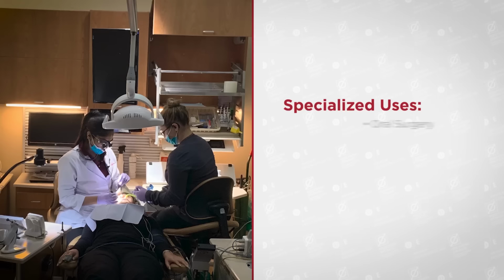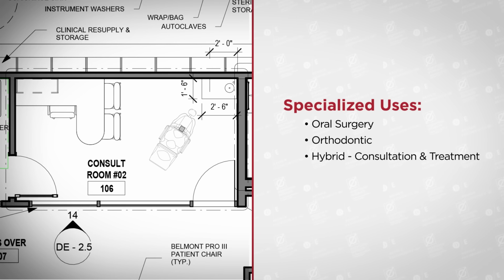Should Every Operatory Be Universal? The Truth about Dental Office Design.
Should every operatory in your dental office be designed to handle any procedure at any time? It sounds simple, but is the “universal treatment room” model really the most efficient choice for your practice?

In this video, we break down the pros and cons of universal treatment rooms and compare them to purpose-built setups like dedicated hygiene operatories.

At Design Ergonomics we help dentists create the most efficient, productive, and beautiful practices to meet their unique goals. Our design approach, developed over 25 years of working exclusively for the dental industry, has a proven track record for high-flow, high-efficiency success.

Our sister company, Ergonomic Products designs and manufactures the most productive dental delivery systems on Earth, as well as the dental lights, in-wall cabinets, dental patient chairs, and sterilization centers to support their systems of enhanced dental delivery. Their dental delivery workstation has been an essential part of the performance revolution that has made much of the dental office workflow improvements at Design Ergonomics possible.